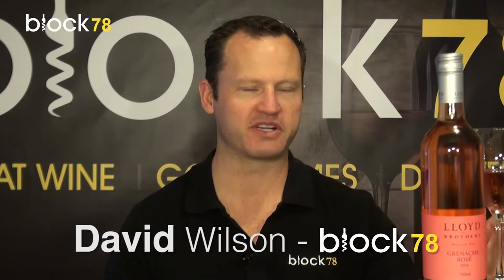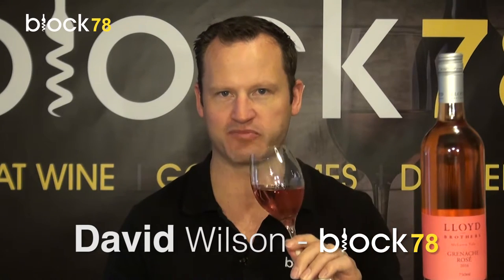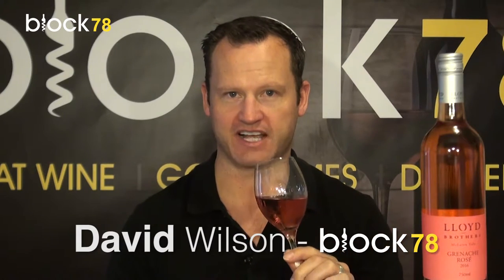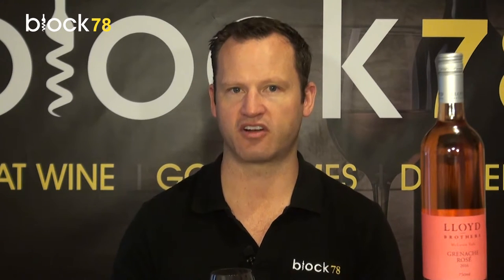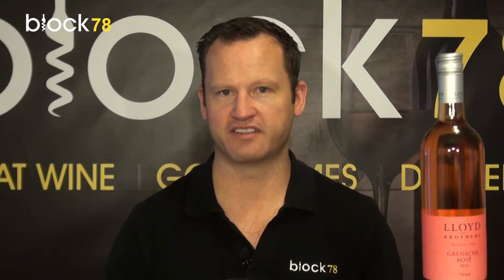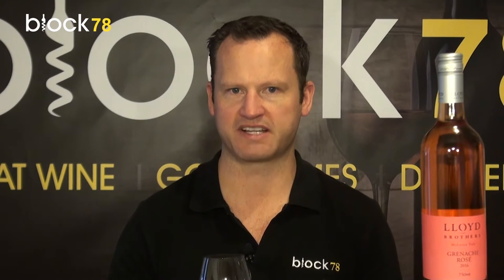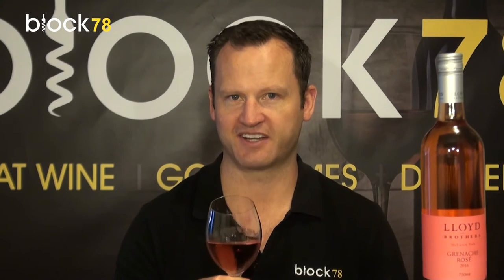LLOYD BROTHERS GRENACHE ROSE 2016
After several false starts looking for the right Rosé (15 were up for consideration), we discovered this one from Lloyd Brothers.

We know that you, the Rosé fanatic only want nothing but the best, and when it comes to Rosé, it can get a tricky navigating the varying styles. Is this one going to taste right? Is this one going to be too sweet, is this one going to go from Rosé to 'no way' when I drink it. We get it, we have been through it all before!

Deciding on this Rosé was simple, once we had a taste of it. Grenaché is a medium bodied grape variety, and it thrives in the McLaren Vale, which just so happens to be where this one is from.

A perfect pairing option with food and equally impressive just on its own.

HOT TIP: Don't over chill it and kill it.